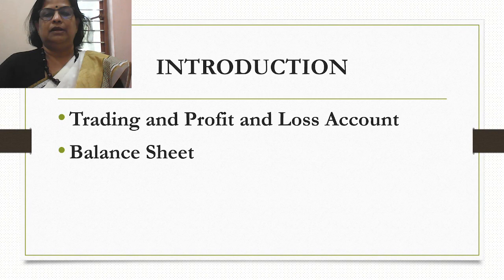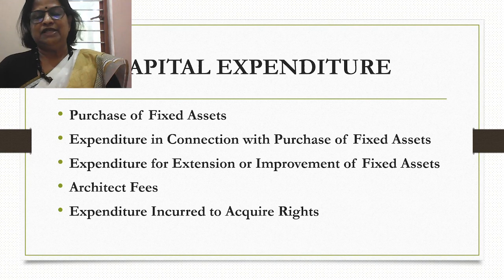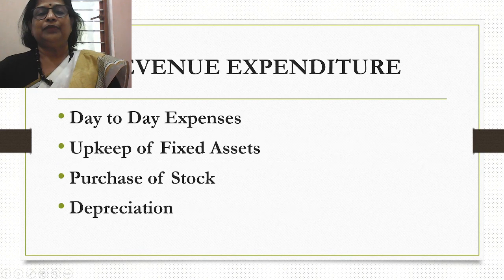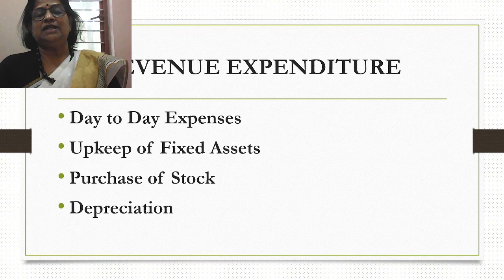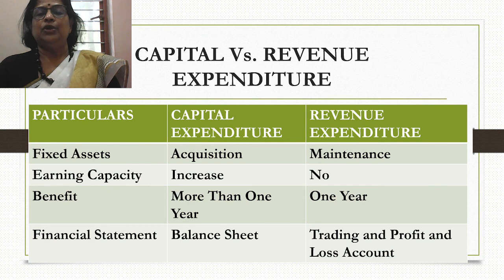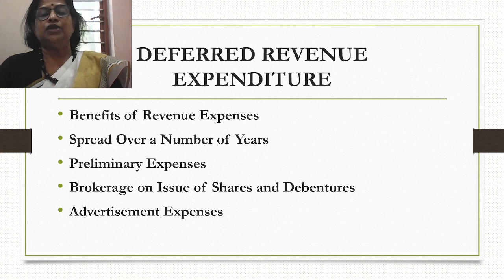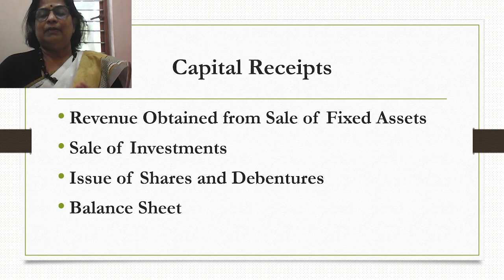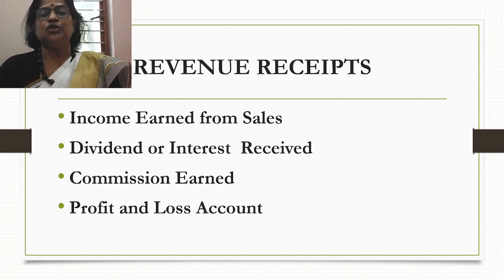Final Accounts | Module 1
1. Preparation of Final Accounts
 2.Capital Expenditure
3. Revenue Expenditure
4. Distinction Between Capital and Revenue Expenditure
5. Capital Receipts
6. Revenue Receipts